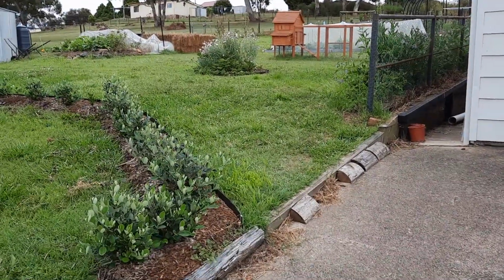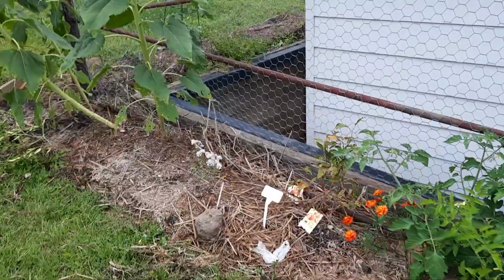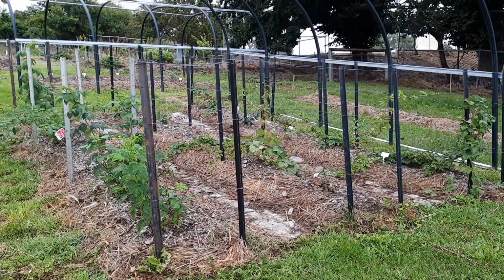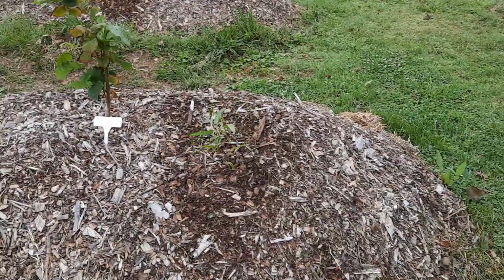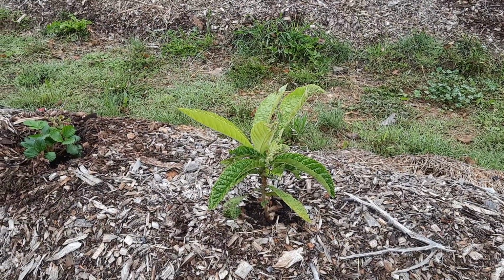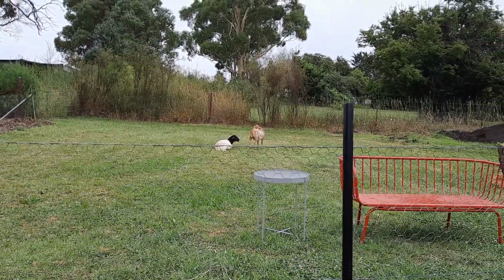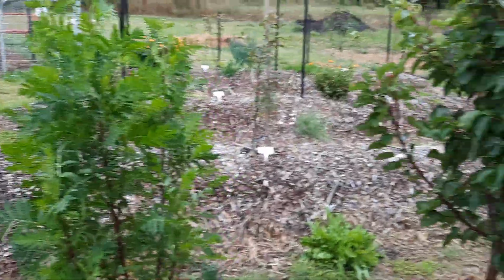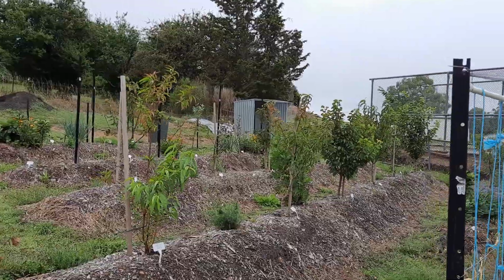Garden walk - 27th January 2022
It's been a while since my last garden walk, and while you may have seen some progress on our Facebook page, I haven't videoed since October! There's been heaps of progress and lots of growth.